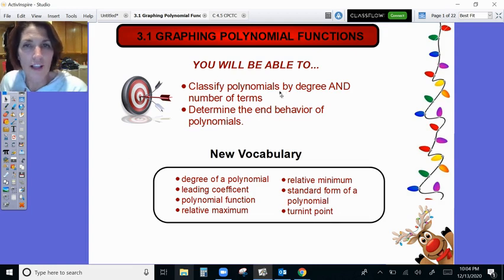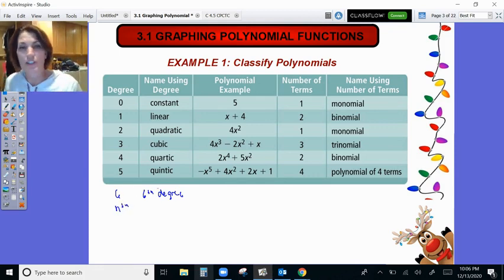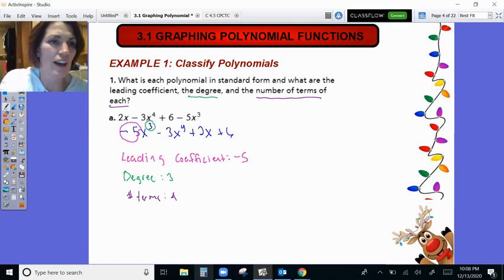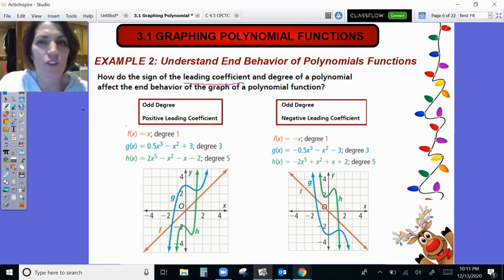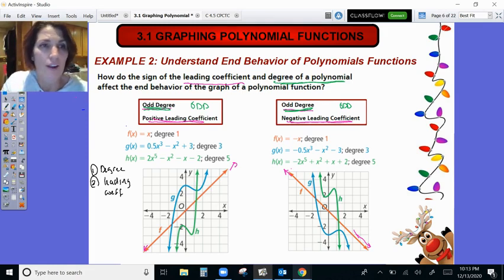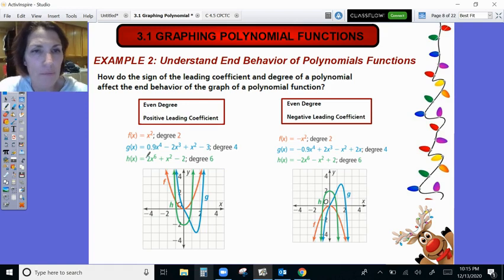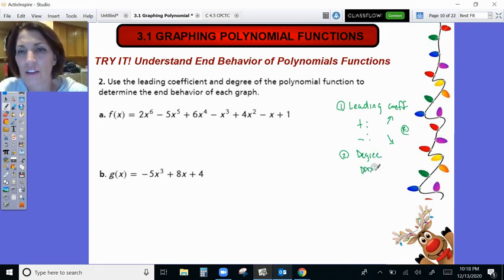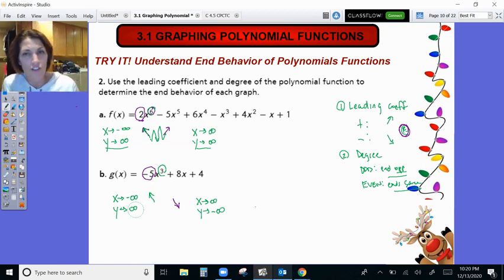ALG 2: 3.1 (1) Classifying Poly/End Behavior